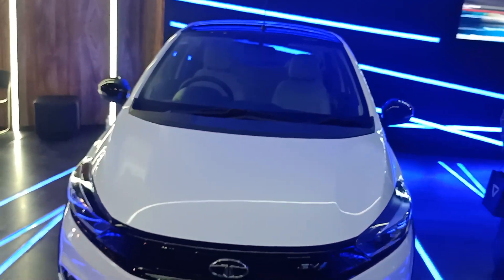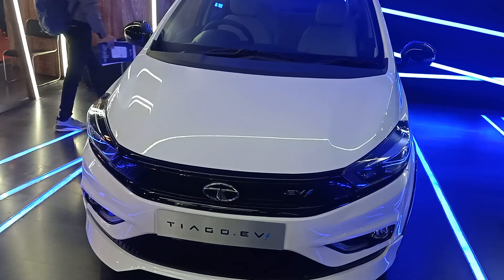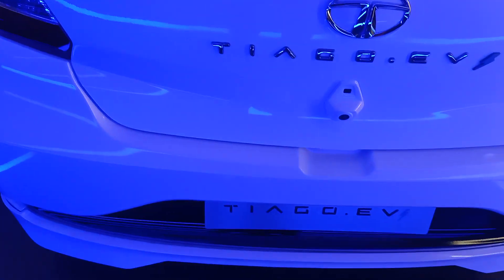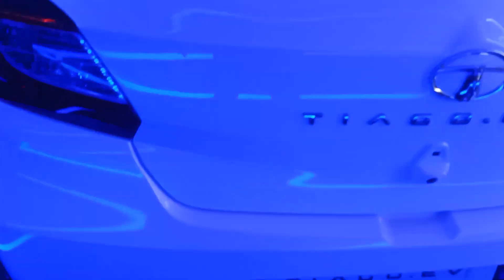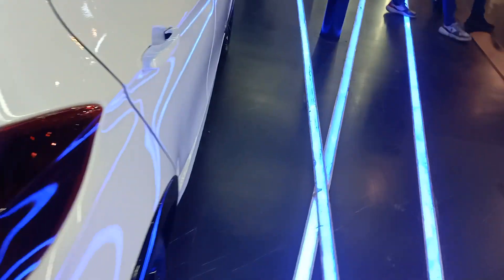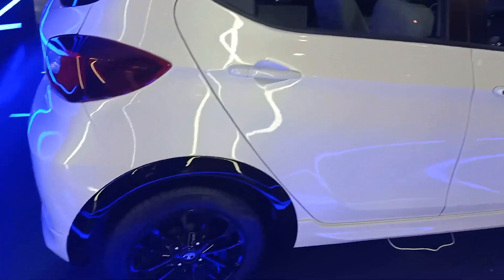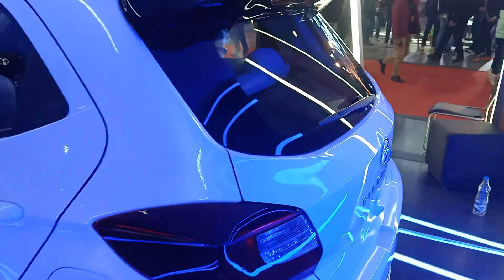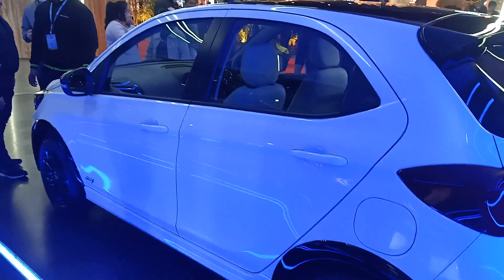TATA Tiago EV Sports Edition! autoexpo2023 @sansCARisumit @TheCarGuide @ArunPanwarx 🙏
autoexpo2023